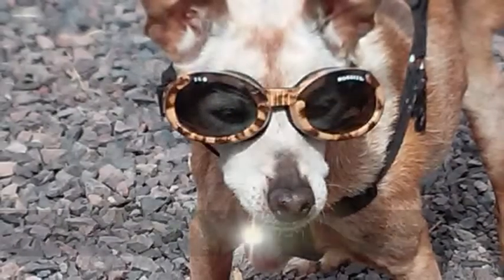Solar Lights, Moth Balls and Rats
Talking about how we use solar lights and moth balls to keep out the rats !